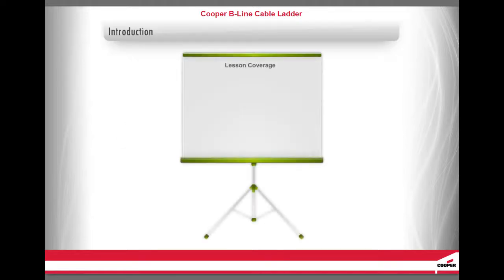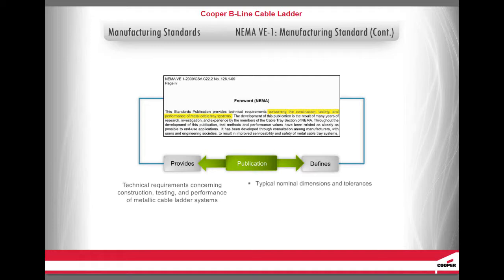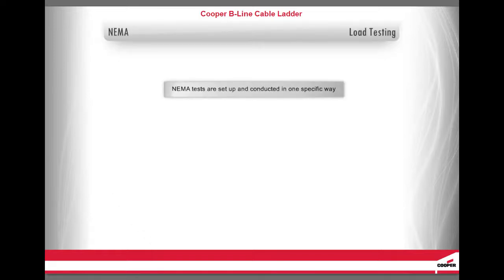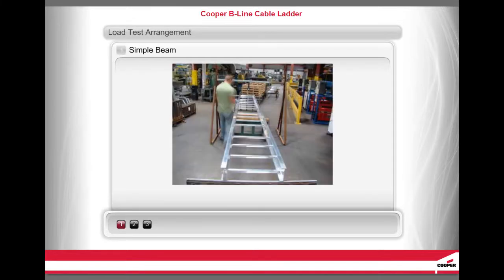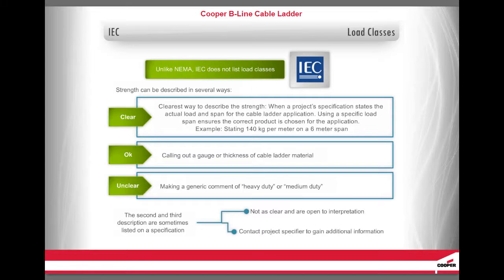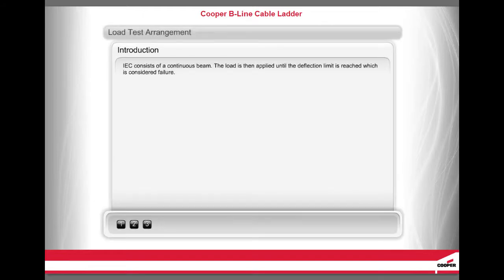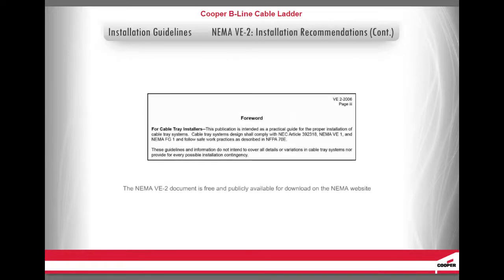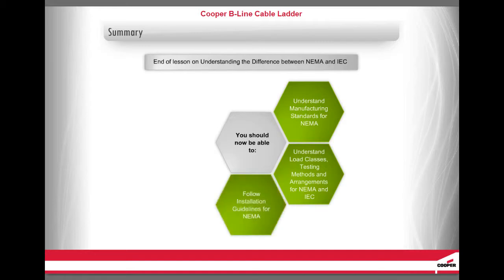Cooper B-Line Cable Ladders: Understanding the Difference Between NEMA and IEC